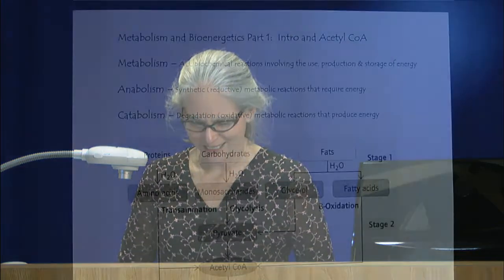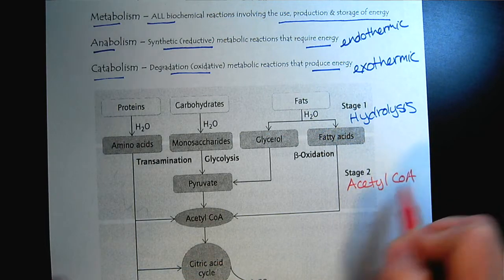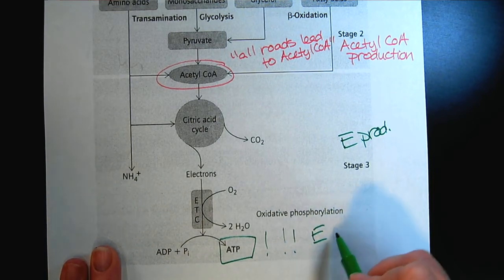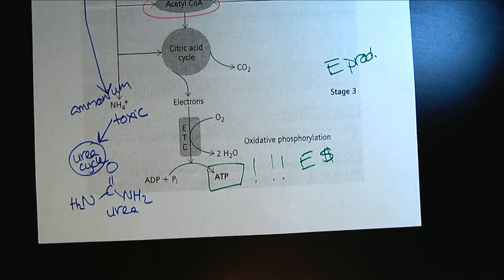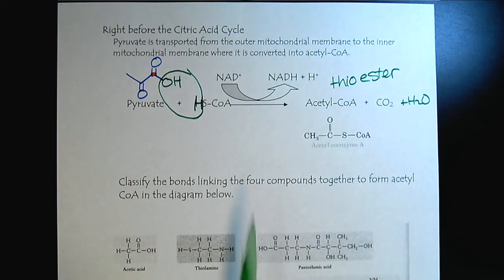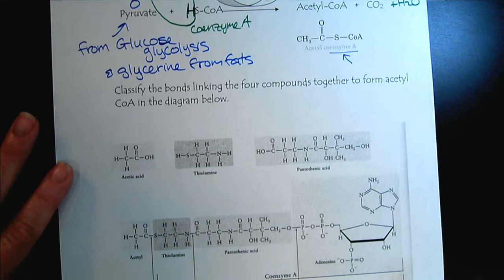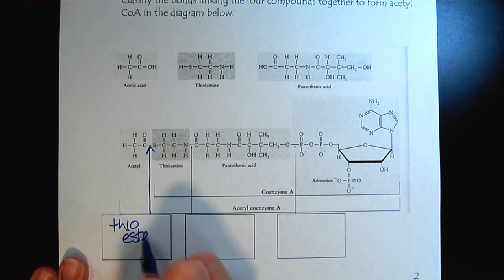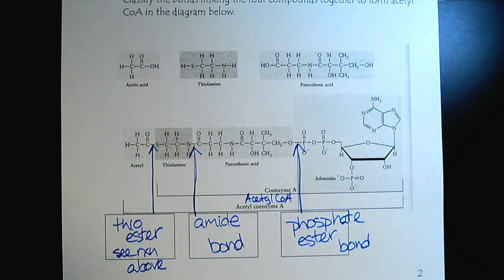Chem 309 Metabolism & Bioenergetics Part 1 Intro & Acetyl CoA